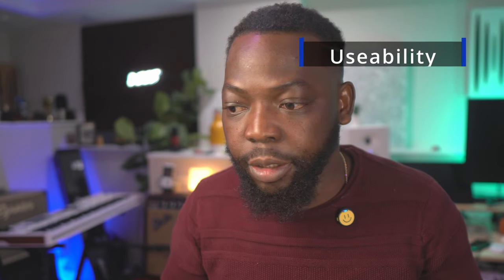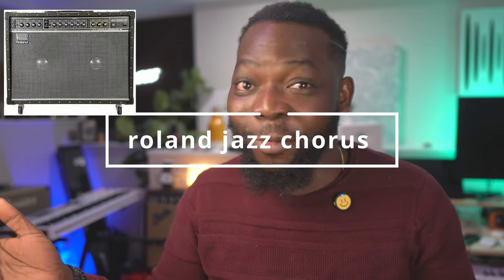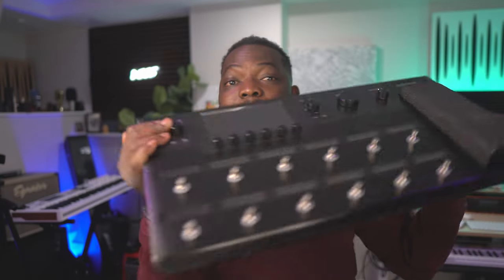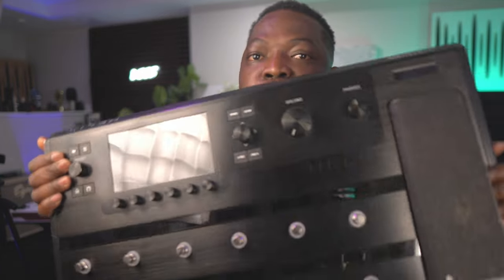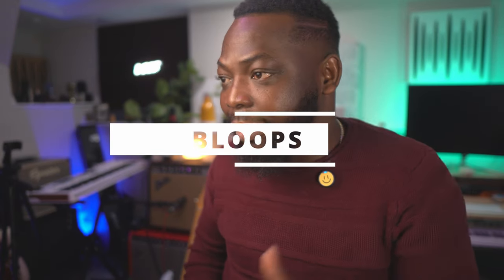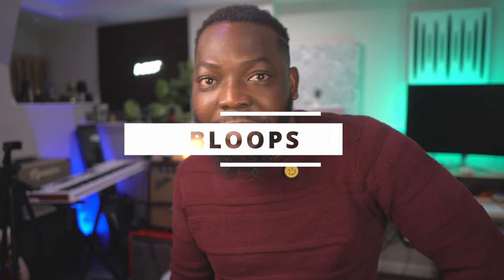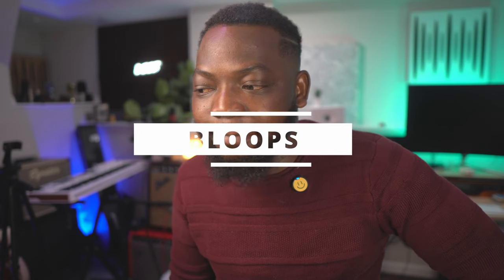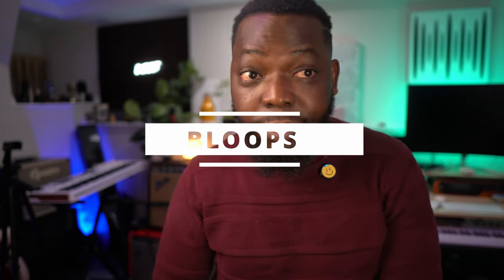I'm done with the Helix ||||| Here is Why!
I have loved the Helix floor for the last 5 years and Its time to say goodbye